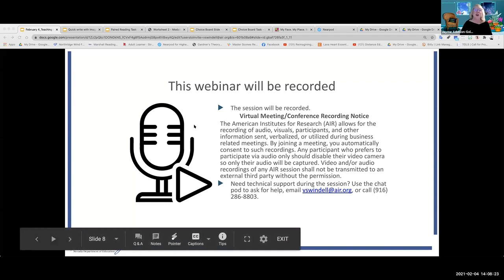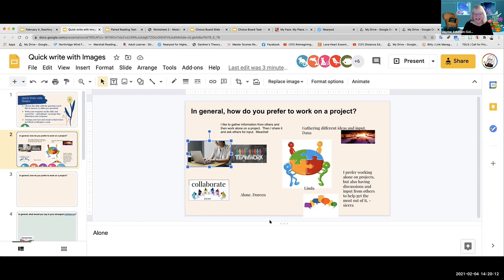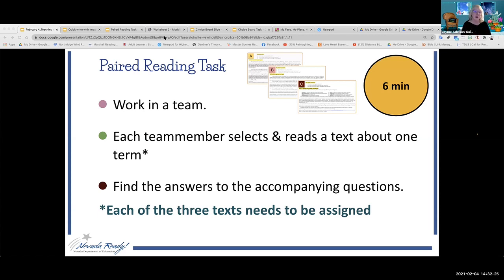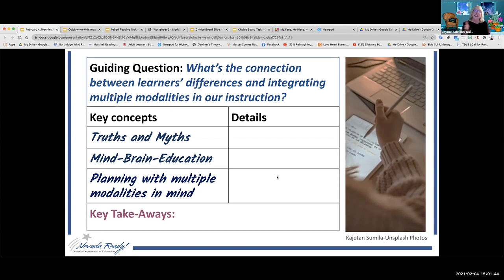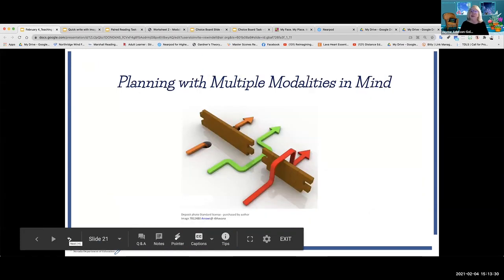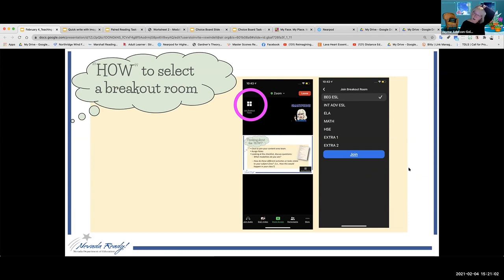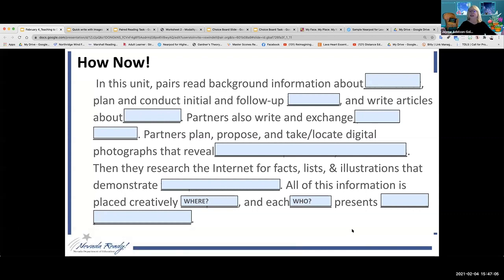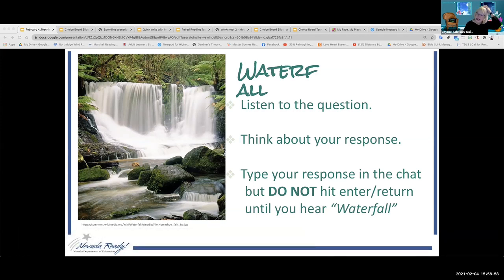Teaching to Different Learning Styles Webinar, February 4, 2021